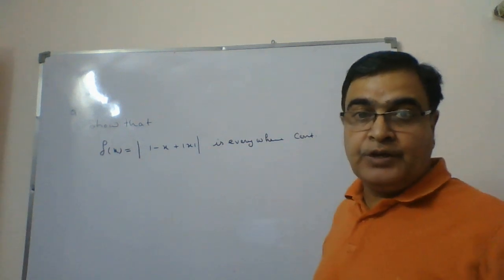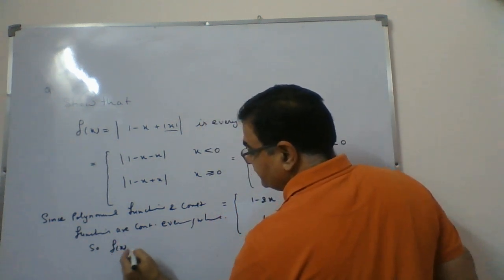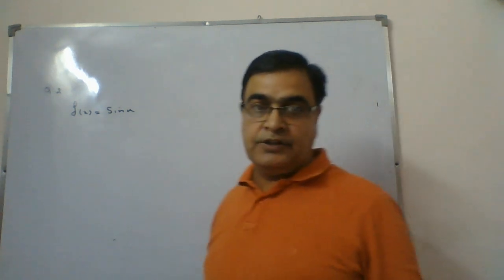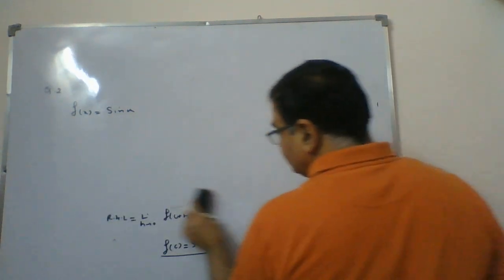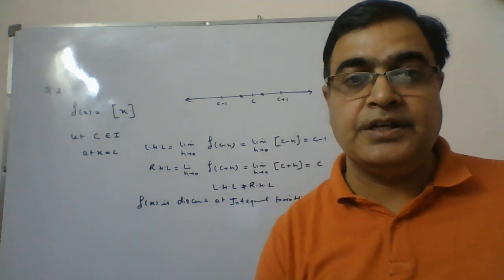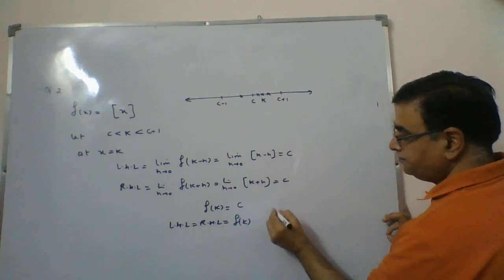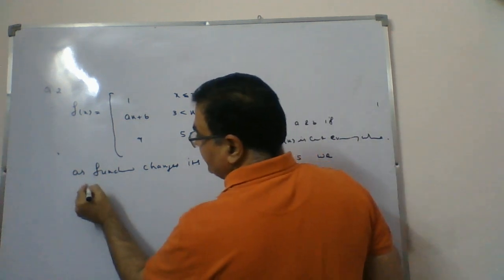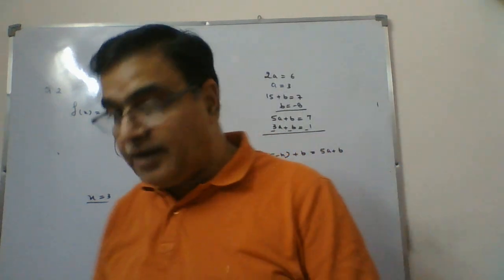XII CH 2 CONTINUITY 15